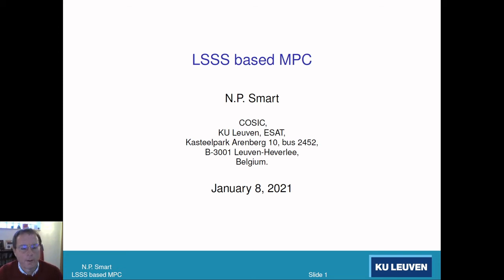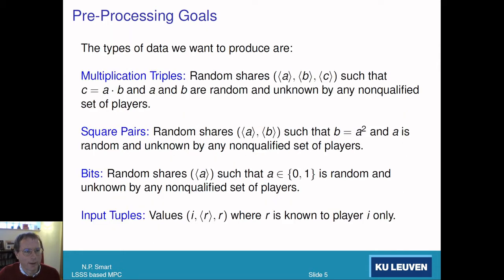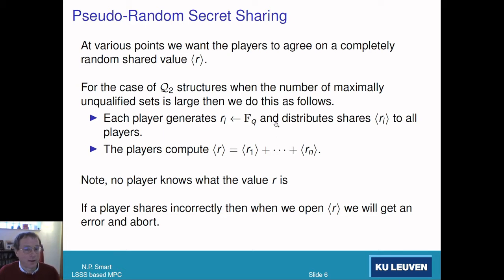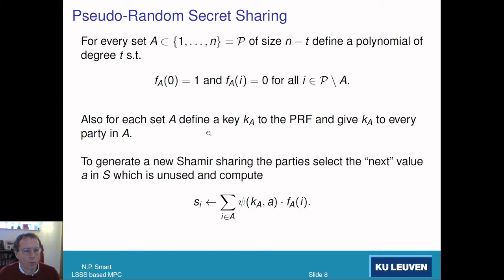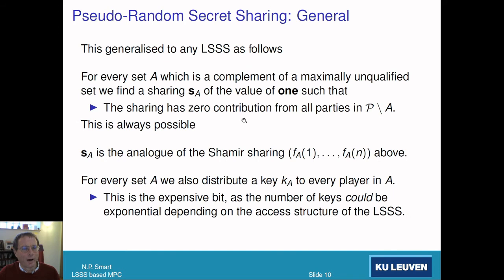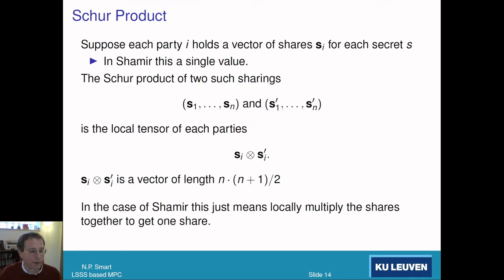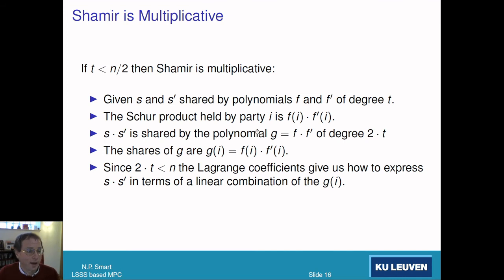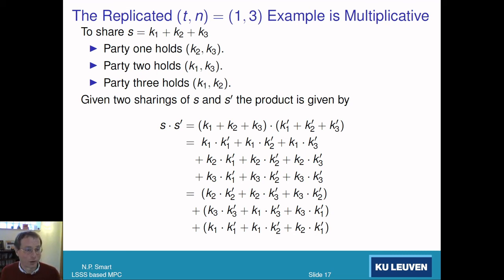MPC Course Lecture B Part 1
Having detailed how to do linear operations, we need now to move to non-linear operations. In this part we discuss what it means for a Q2 LSSS to be multiplicative.